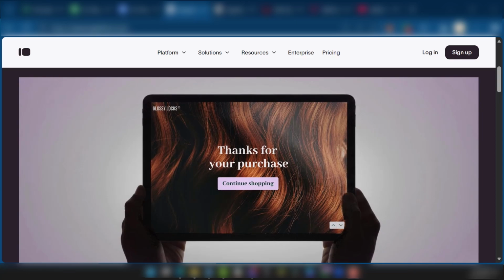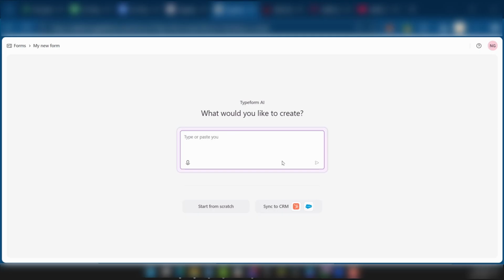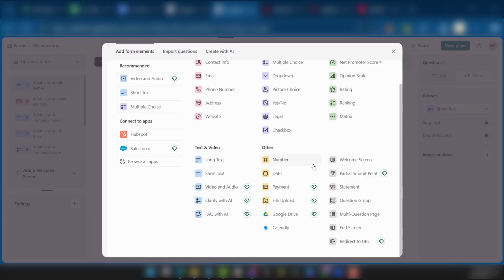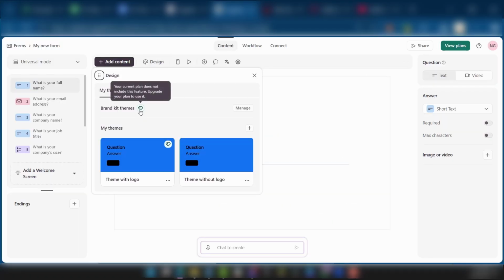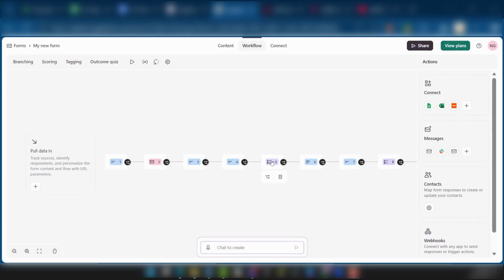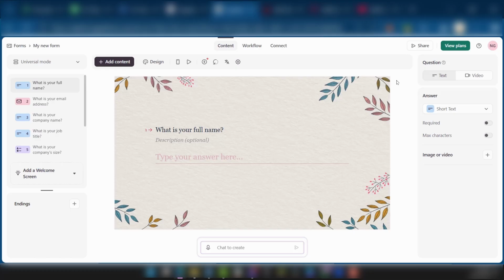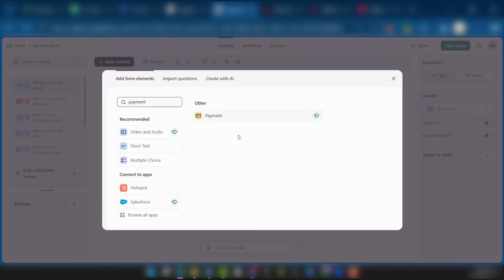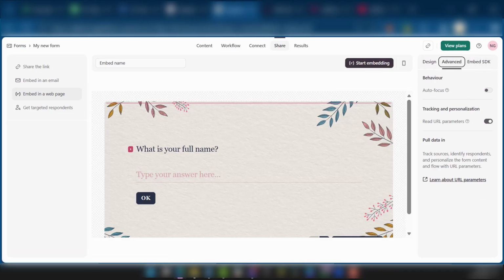How To Make The MOST Out Of Typeform In The First 30 Days: Easy Guide!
Just getting started with Typeform and want to see results quickly? This easy guide shows how to set up your first forms, use templates effectively, and design engaging questions in your first 30 days. Learn how to analyze responses, apply logic, and connect integrations to streamline your workflow. Perfect for beginners who want to unlock real value from Typeform fast and confidently.